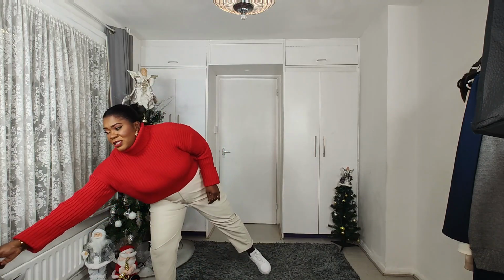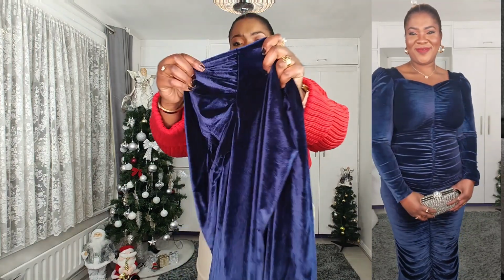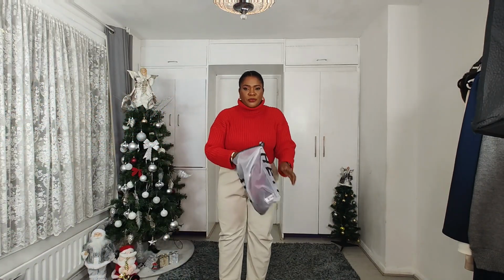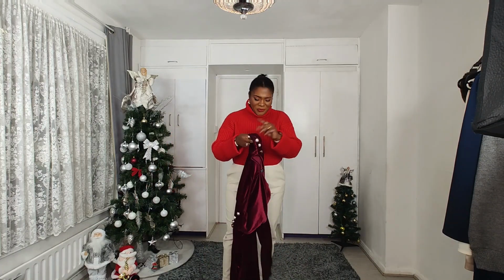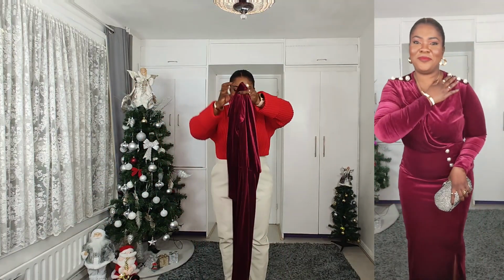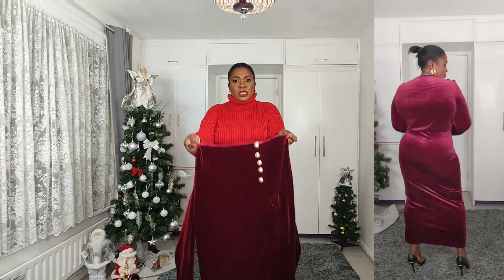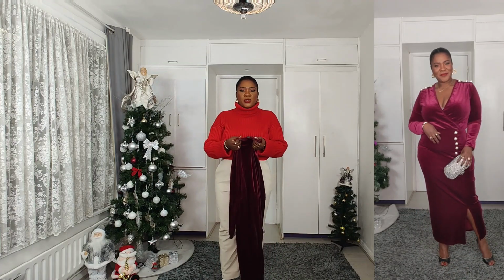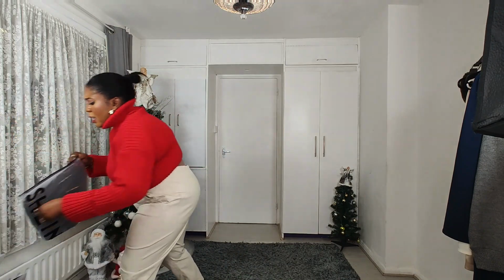Shein Clothing Haul // For Size 16 Women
SHEIN Surplice Neck Button Detail Split Hem Velvet Dress

SHEIN SXY Floral Print Ruched Mesh Dress & Liner Cami Dress

SHEIN Modely Houndstooth Shoulder Pads Mock Neck Bodycon Dress